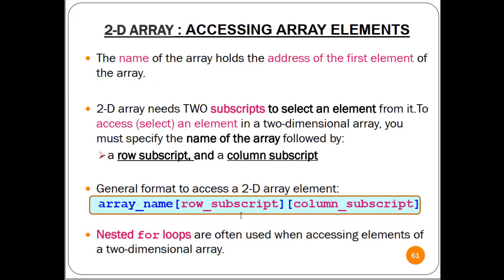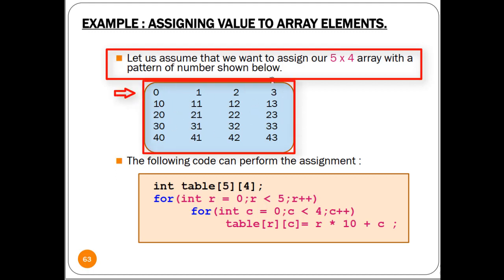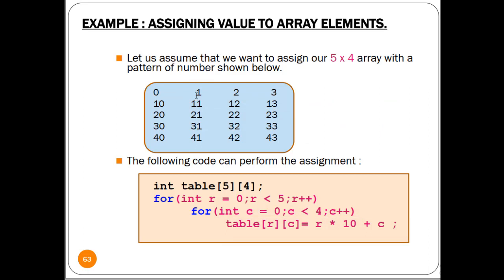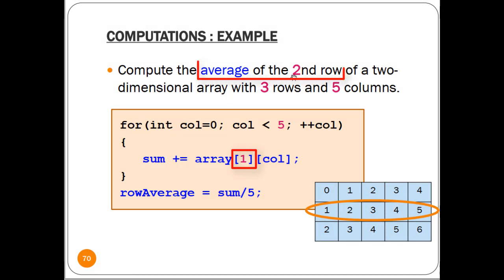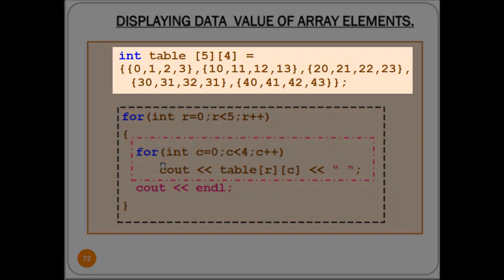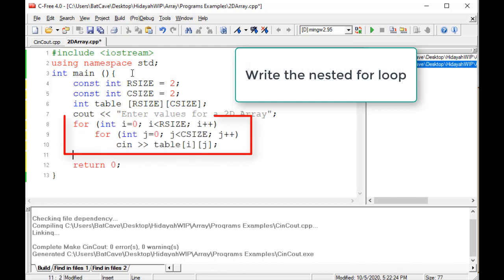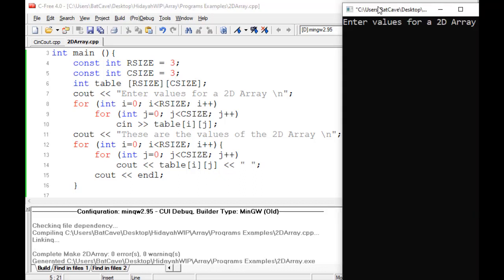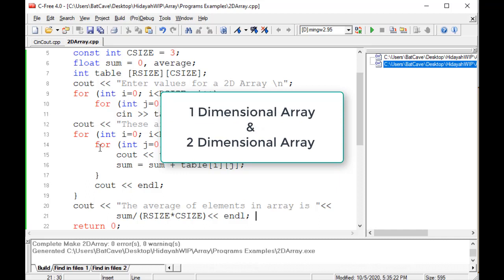Operations on 2D Array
Use of nested for loop with 2D array.
Display 2D array in table format.
Get the total and average of 2D array elements.